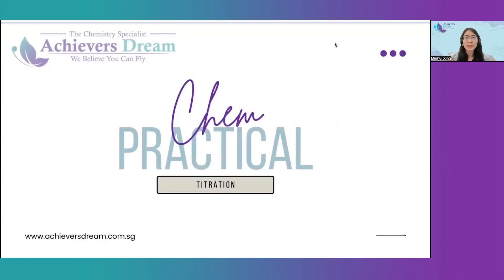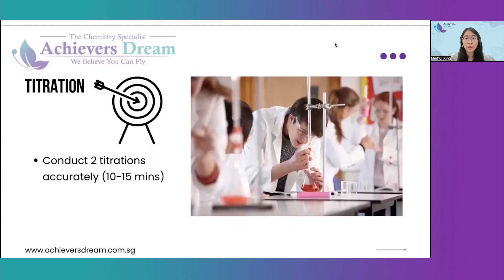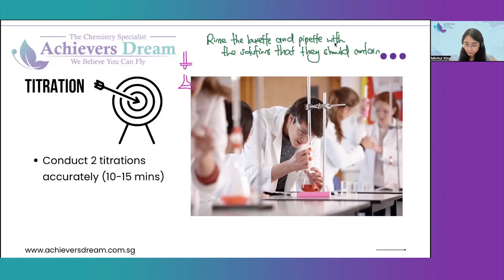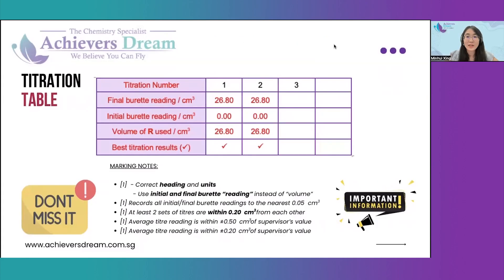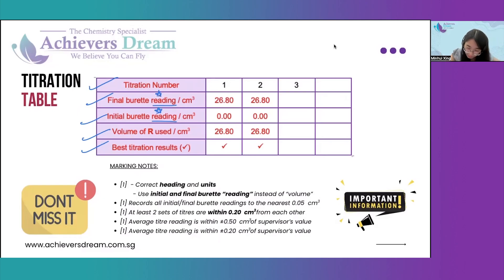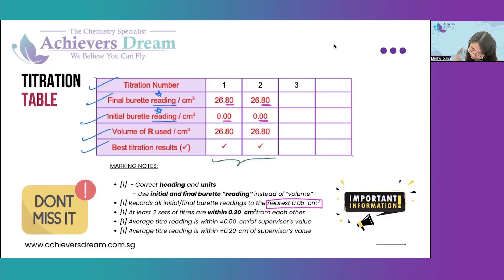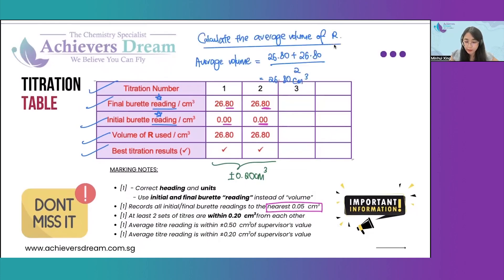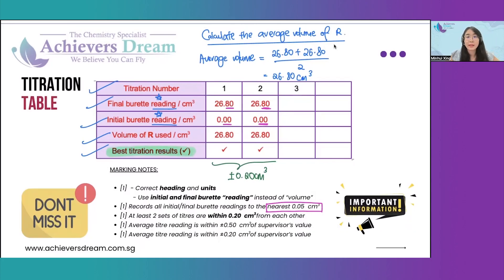AD Chemistry Laboratory | 2. How to Perform Titration